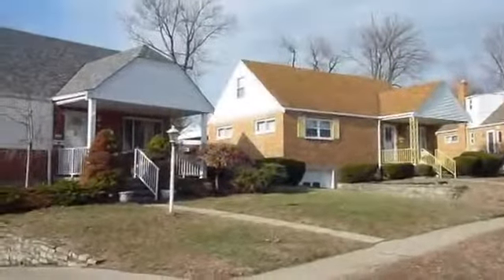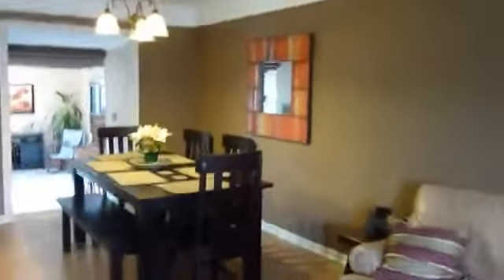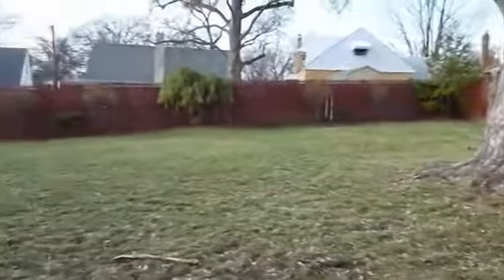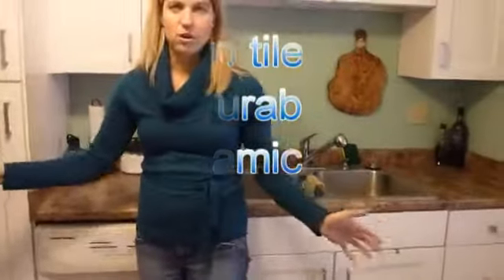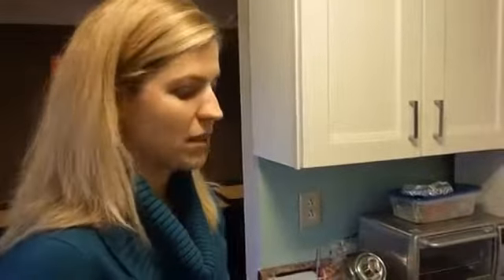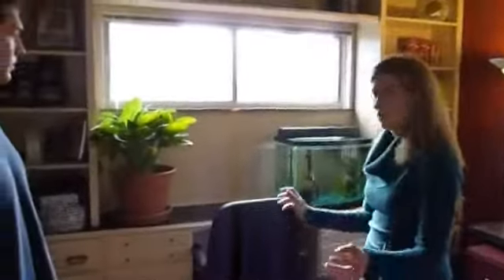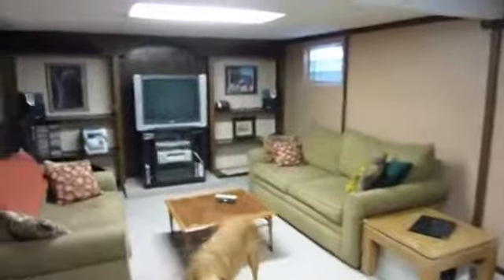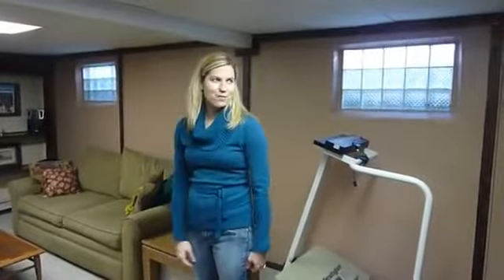Cincinnati Real Estate | 1109 Morado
If you are interested in more information on Greater Cincinnati or Northern Kentucky real estate, please contact Gary Rossignol at or search for a home now

Gary Rossignol, ABR, CRS is a Senior Sales Associate with Berkshire Hathaway HomeServices Professional Realty. He is the host of Greater Cincinnati's only radio talk show dedicated to the enhancement of our neighborhoods and the real estate industry through personal interviews and rock-n-roll.

Tune in on Saturday mornings "The Rock & Roll Real Estate Hour" at 9:00am ET on WDJO 1480 AM radio in Cincinnati or streamed on the internet Like him on facebook

Search for all homes for sale in Greater Cincinnati or Northern Ky